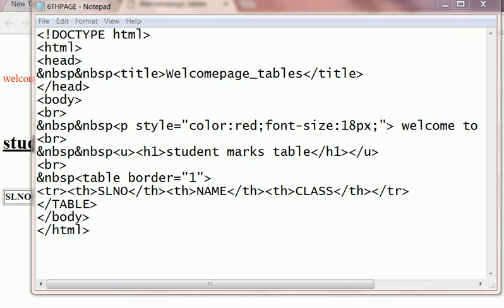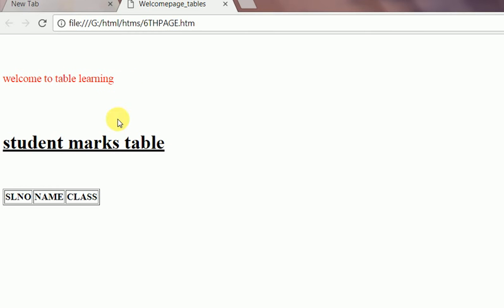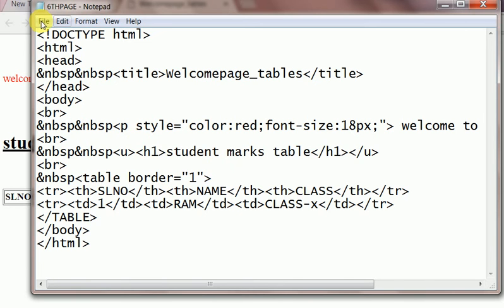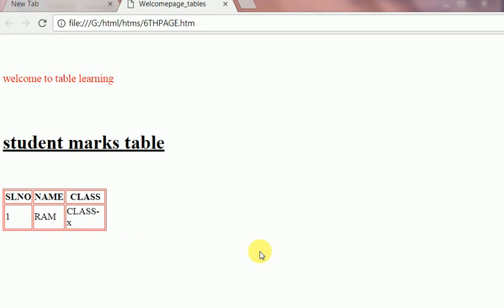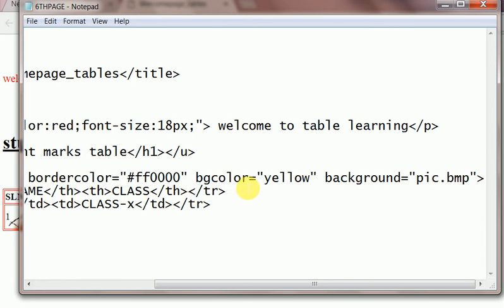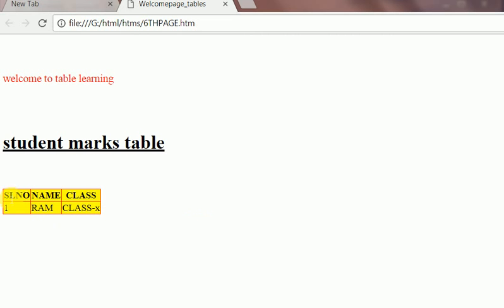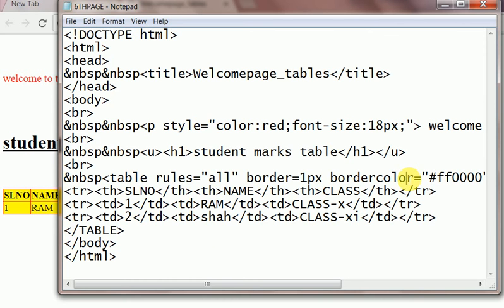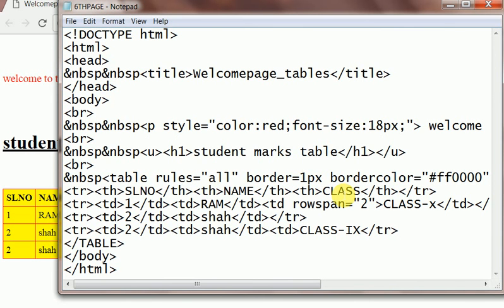HYPERTEXT MARKUP LANGUAGE TABLE DESIGN PART I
HTML PAGE DESIGN:HYPERTEXT MARKUP LANGUAGE TABLE DESIGN PART I INCLUDES TABLE PROPERTY LIKE BORDER COLOR,BACKGROUND,RULES ALL FOR TABLE TAG ETC.TO BEAUTIFY A TABLE DESIGN IN HTML PAGE.practical demo on html table by itechsolution.